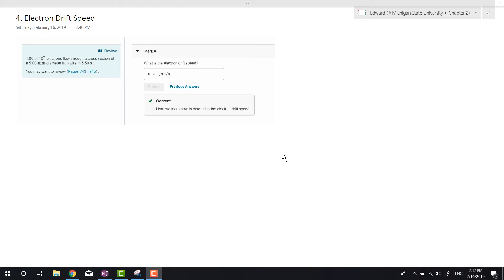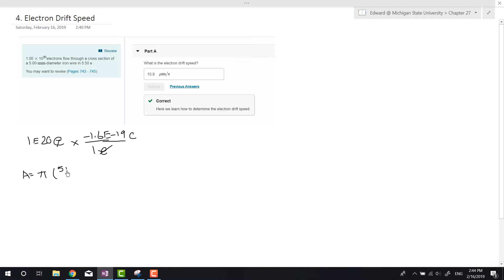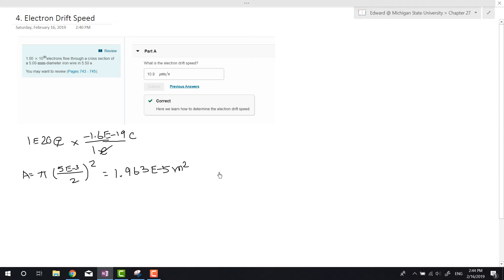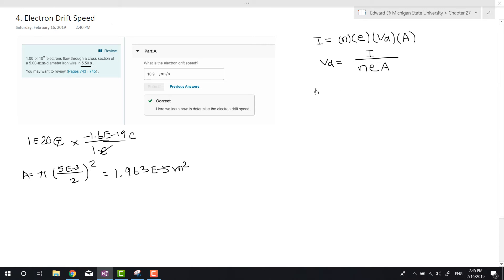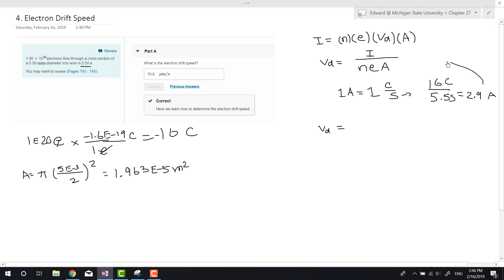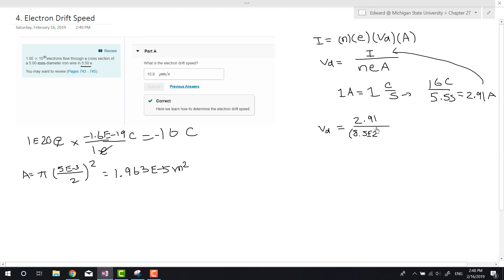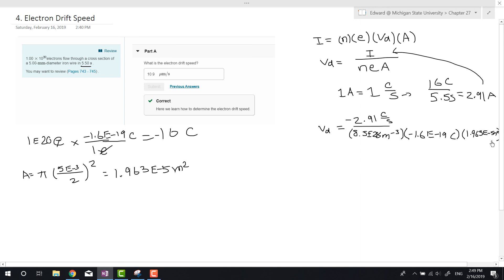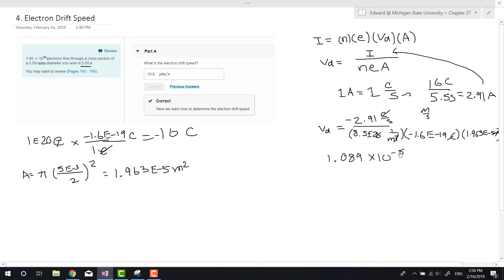PHY 184 - Chapter 27 - Question 4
Michigan State University - PHY184 - Physics for Scientists and Engineers II

Question:
1.00 × 10^20 electrons flow through a cross section of a 5.00-mm-diameter iron wire in 5.50 s.

What is the electron drift speed?